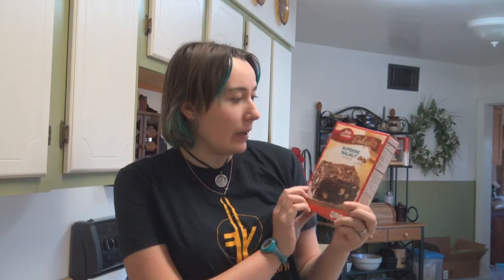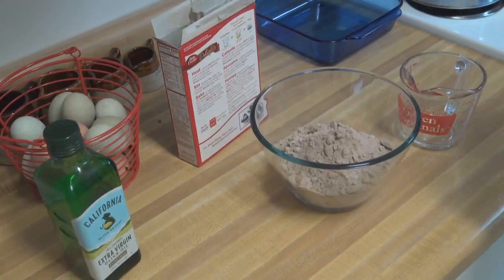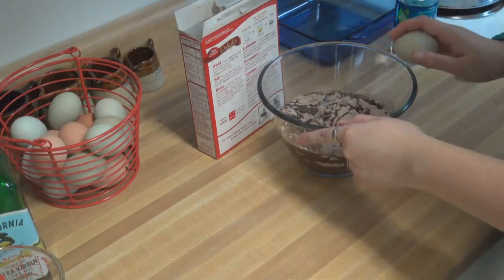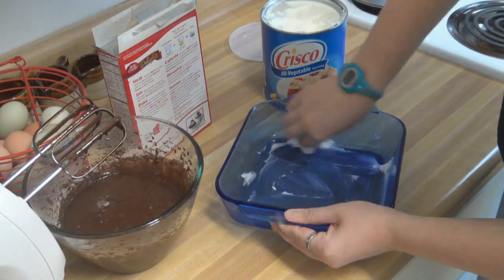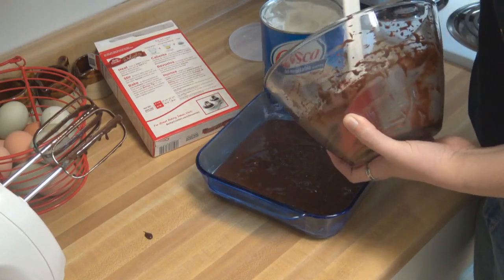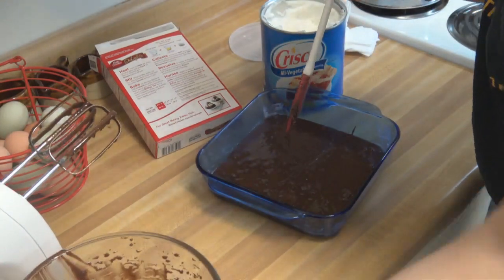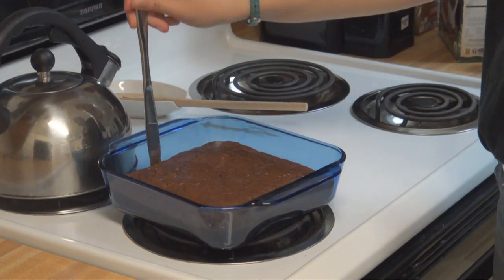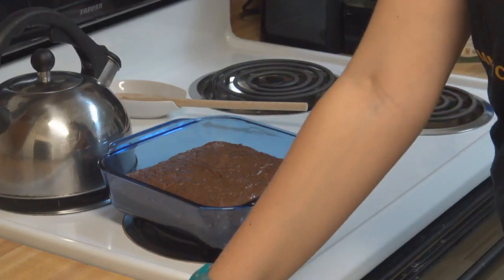Supreme Walnut Brownies! | BuDs Baking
SPOILER ALERT- They're delicious! lol. Tune in on Tuesday for Betsy's video.